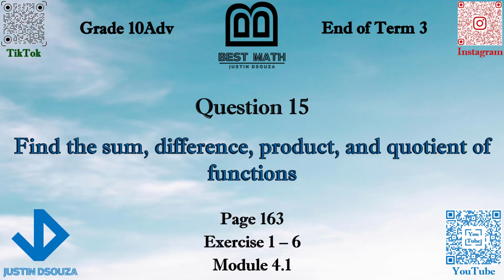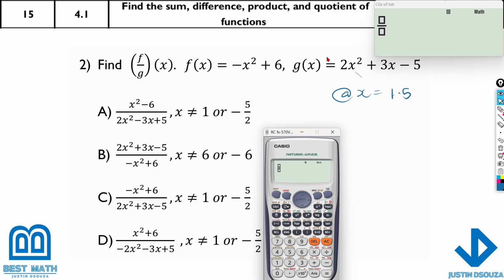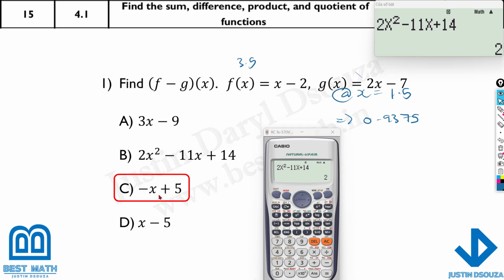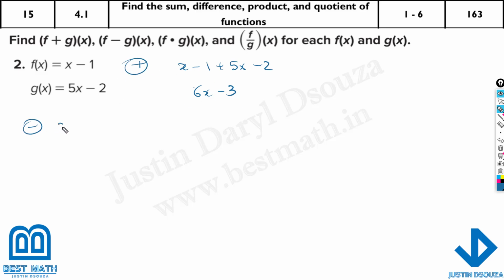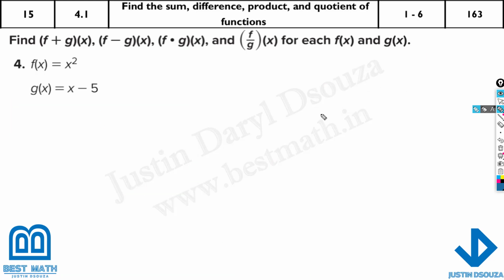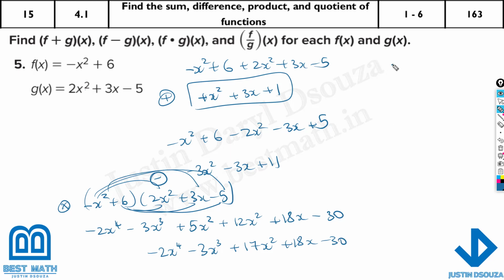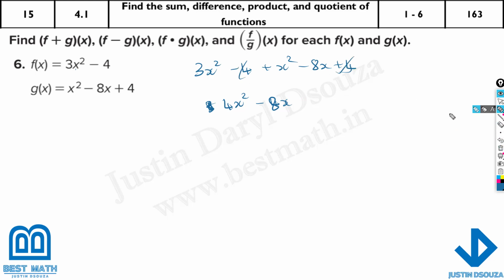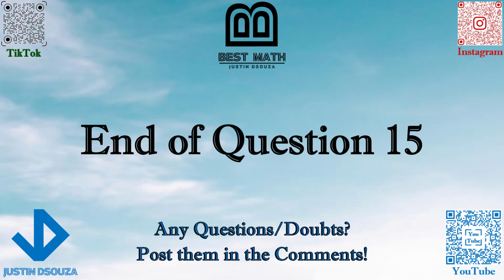Find the sum, difference, product, and quotient of functions | Q15 P2 | 10A | EoT3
G10A Question 15 Find the sum, difference, product, and quotient of functions